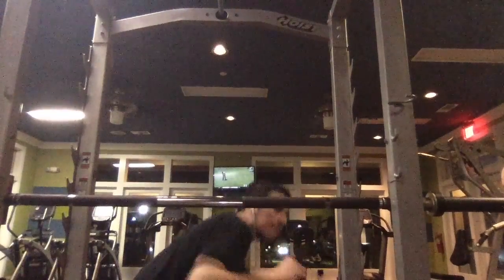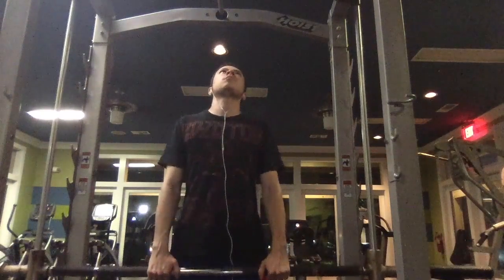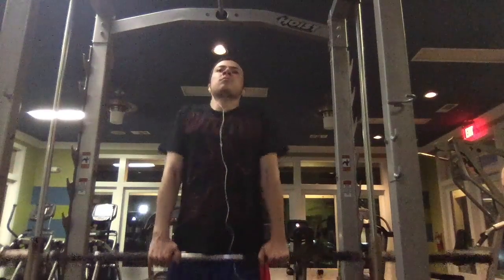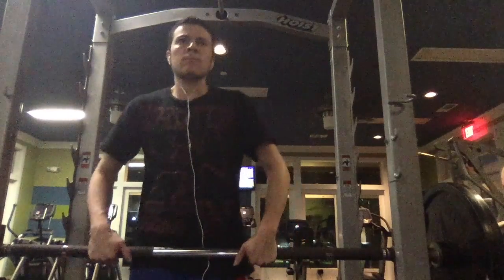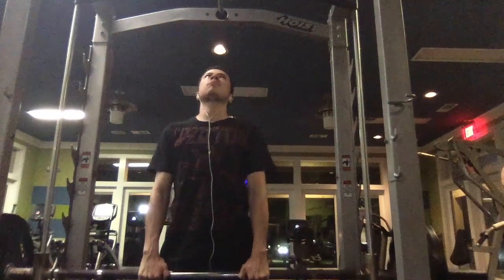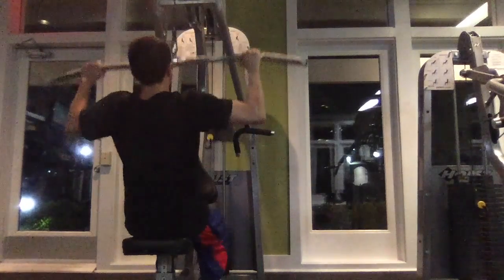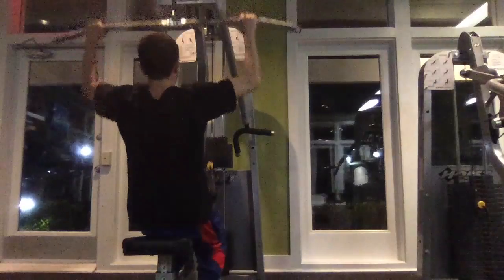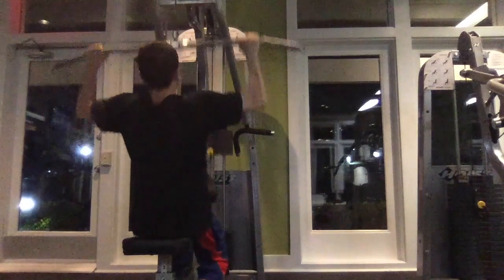Back and Traps Day With Jaguar!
Heres what my back and traps workout typically consists of.